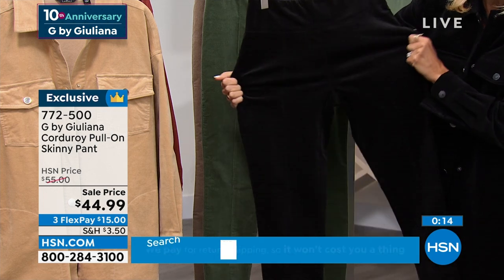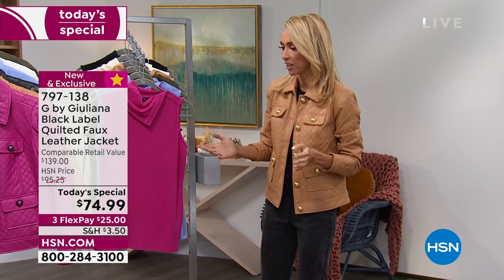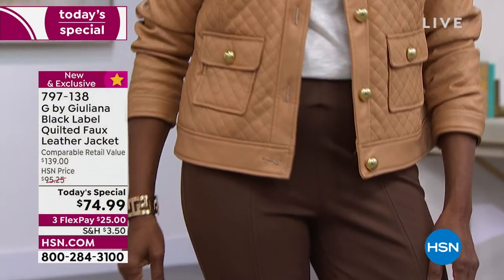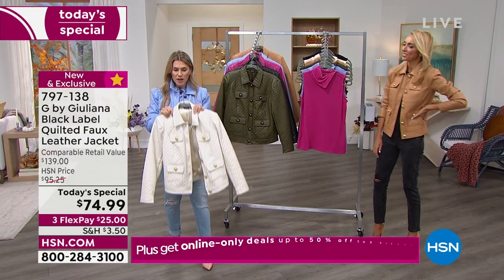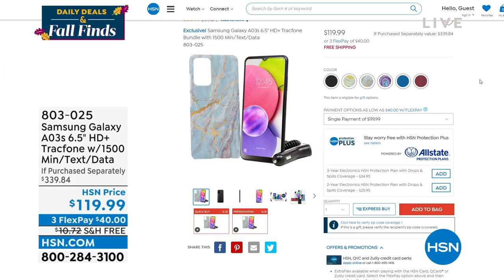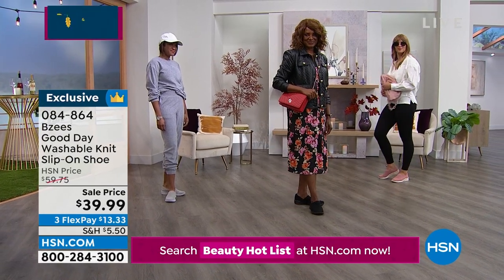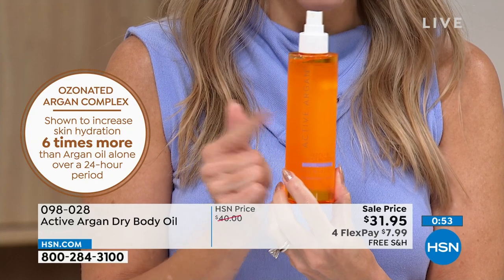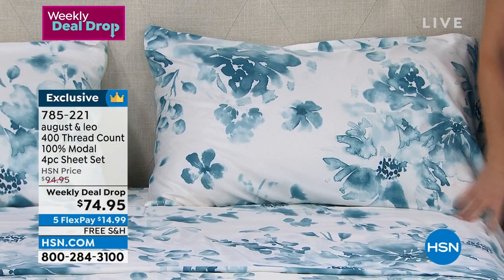HSN | Daily Deals & Fall Finds 08.25.2022 - 01 PM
Tune in daily Monday through Friday at 1pm ET all month long, and discover our top deals of the day.